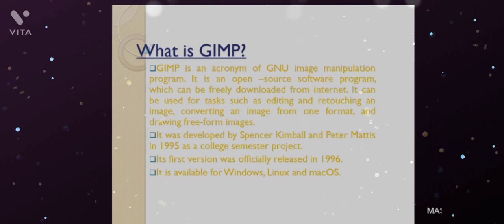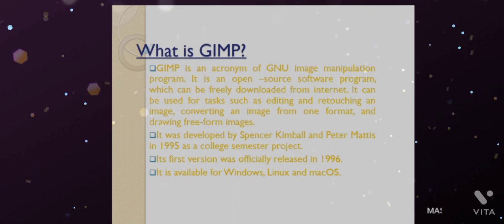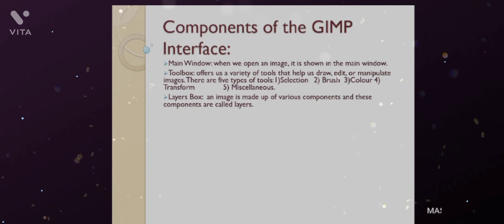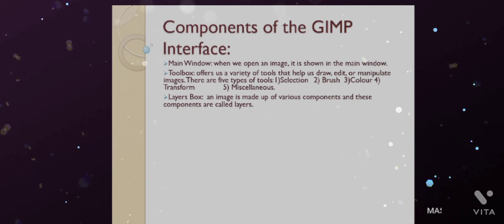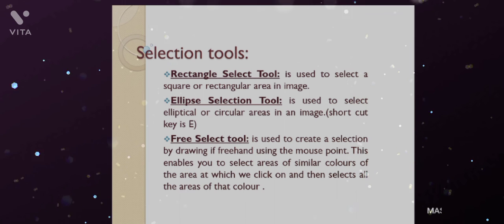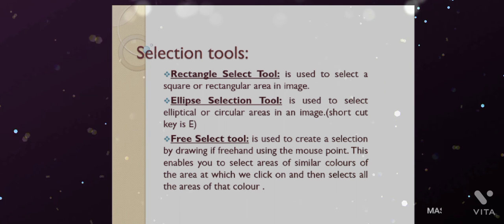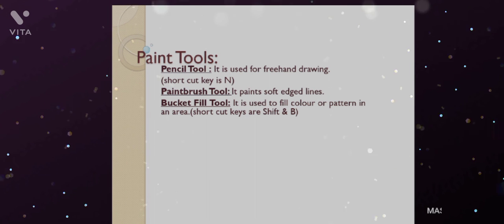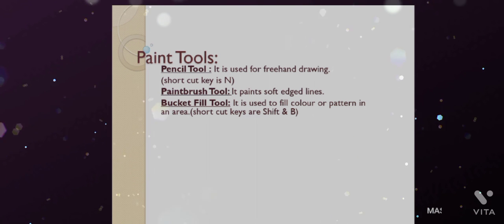class -6 L-6 Introduction of GIMP